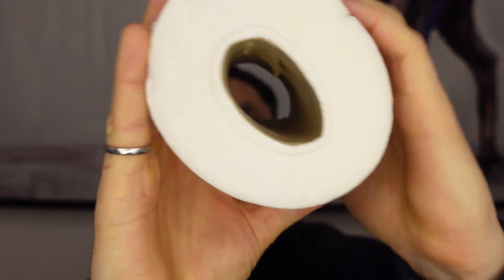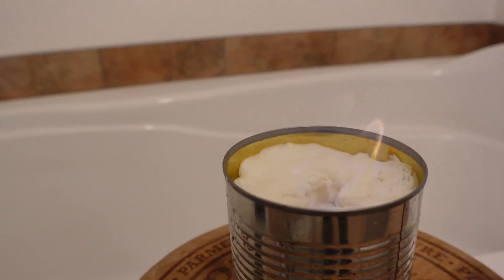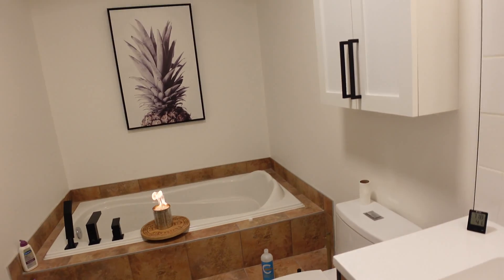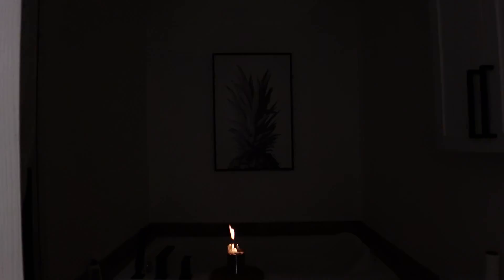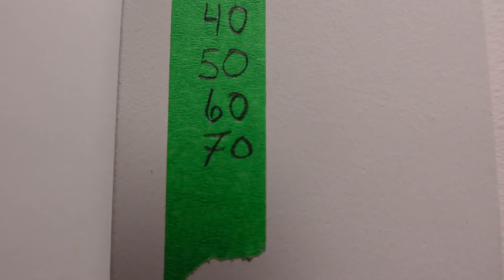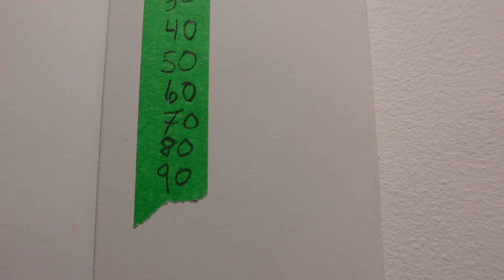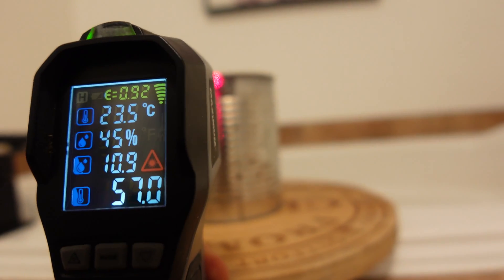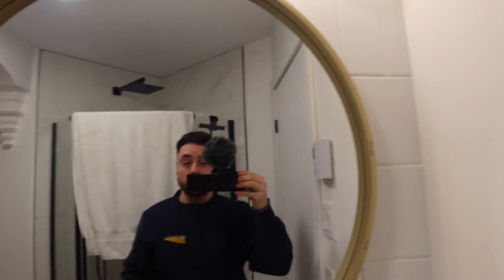TOILET PAPER EMERGENCY HEATER | Does It Actually Work?!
🔗 Helpful Links and Resources:
Thermometer Gun
Toilet Paper
Large Soup Can
70% Isopropyl Alcohol

I introduce the concept of our DIY emergency heater and the motivation behind creating it. We'll discuss the importance of being prepared for unforeseen situations, where a portable and cost-effective heating solution can make a significant difference.

Get ready to roll up your sleeves! We'll walk through the materials needed for this project and the step-by-step construction process. From an ordinary can to the magic of toilet paper and the combustible power of rubbing alcohol, we'll cover it all.

Before we jump into the 10-minute intervals, we conduct an initial burn test to observe the heater's immediate performance. This will serve as our baseline for comparison throughout the subsequent heat tests.

The moment of truth arrives as we ignite our DIY emergency heater and let it work its magic for the first 10 minutes. I'll provide live commentary, discussing the flame characteristics, heat output, and any notable observations.

To truly put our DIY heater to the test, we conduct a long-term burn test. How does it hold up over an extended period? Can it provide a consistent and reliable source of heat when needed most?

As we wrap up our experiment, I share my overall impressions, thoughts, and recommendations regarding the DIY emergency heater. Did it meet expectations, and would I consider it a viable option for emergency heating? Let's find out together!

👍 If you found this video informative and enjoyed our DIY experiment, don't forget to give it a thumbs up, subscribe for more exciting content, and hit the notification bell to stay updated on our latest videos. Share your thoughts, suggestions, and experiences in the comments below, and let's build a community focused on preparedness and resourcefulness. 🔥